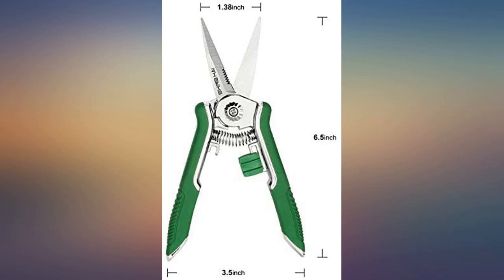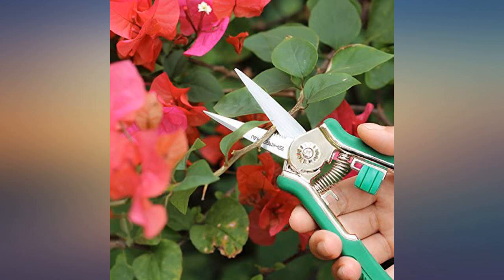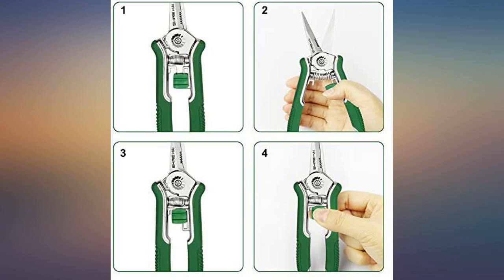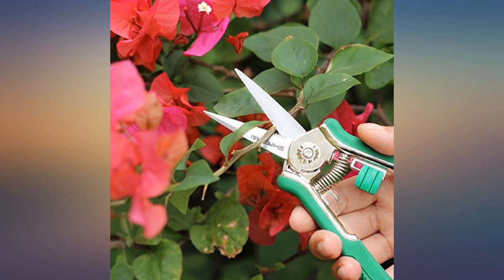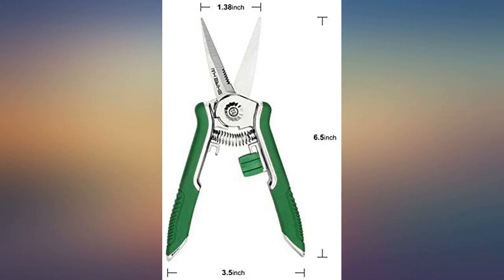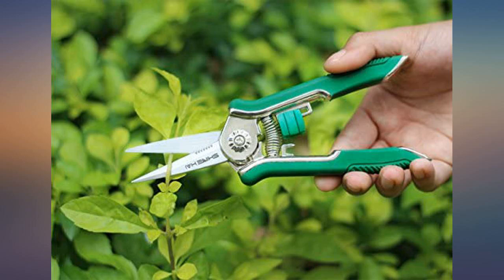SHINE HAI Soft-Touch Micro-Tip Pruning Snip 6'' Gardening Hand Pruning Shear review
Main Features:
by entering your model number.. Ideal for deadheading, trimming, shaping and other quick snips on small plants.. Ultra Sharp Blades: High quality snips with 6inch stainless steel precision-sharpened blades. Easy Action spring-action design: gently opens blades with built-in spring-loaded after each cut to reduce hand strain, great for those with arthritis, carpal tunnel, hand or wrist issues.. Safety Lock design: pruning shear with secure sideways locking system that keeps your blades protected and closed when not in use.. Non-slip Soft-touch: comfort grip handles are perfect to use whether you are right or left handed with ease for long periods of time without discomfort. Awarded arthritis foundation for people with limited hand strength and will reduce hand strain.